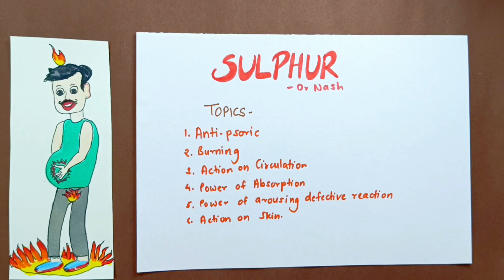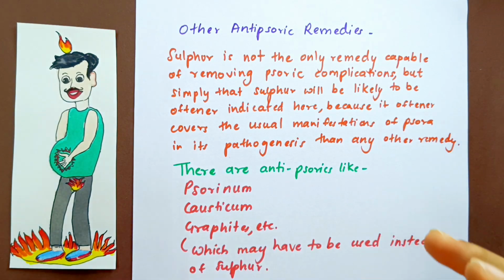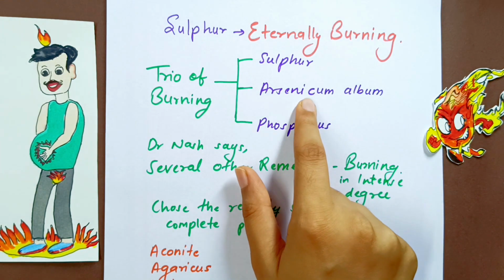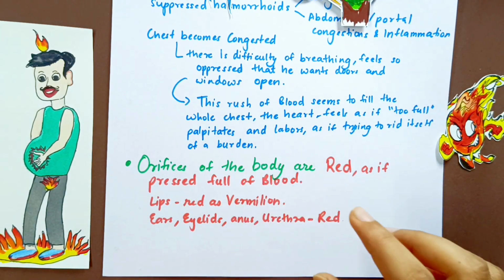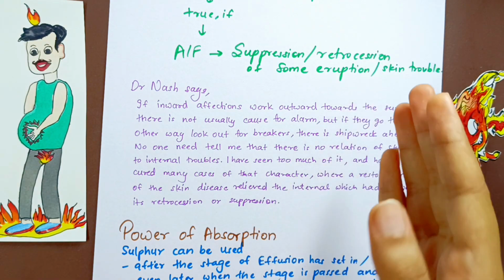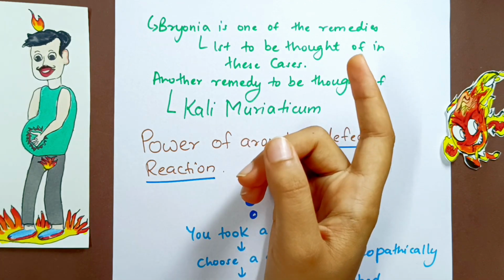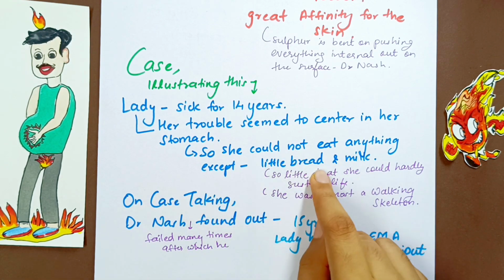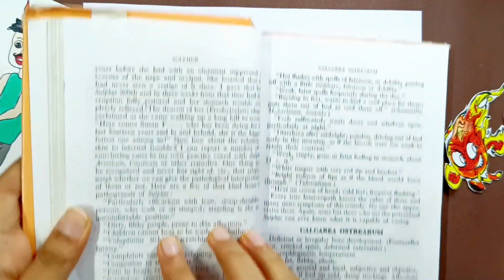Sulphur | Anti Psoric Remedies of Dr. E. B. Nash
This Video explains the King of Anti Psorics Remedies - SULPHUR as given by Dr Nash in his Materia Medica, Leaders in homeopathic therapeutics.
Sulphur along with Calcarea Carb, Calc phos and Silica form the group of Anti Psoric and Constitutional remedies of Dr Nash. He also explains the comcepts of miasm Psora and the Herings Law of cure along with the symptoms of Sulphur!

Your Queries-
Sulphur
Sulphur drug picture
Sulphur by Dr nash
Group of Anti Psoric remedies
psora
miasm psora
trio by Dr nash
sulphur homeopathic remedy
sulphur homeopathic medicine
sulphur 30
sulphur 200